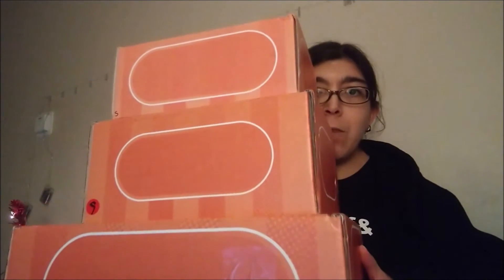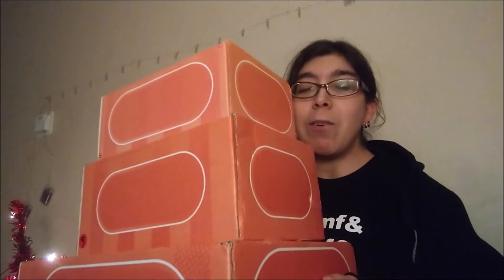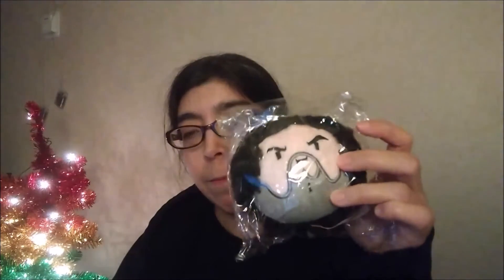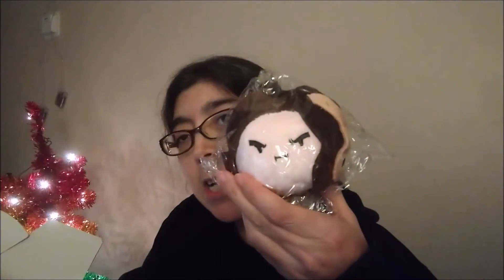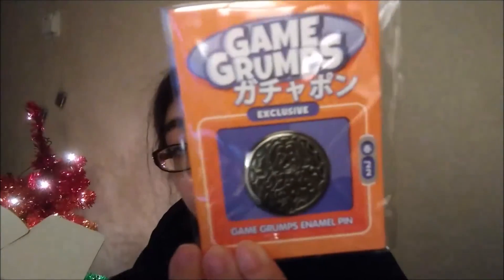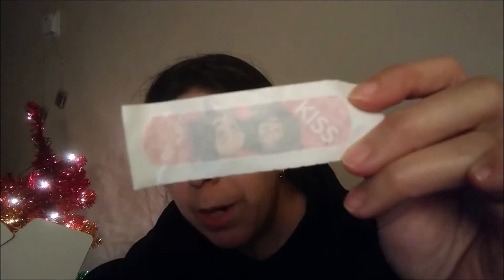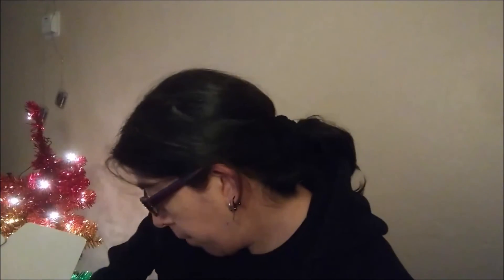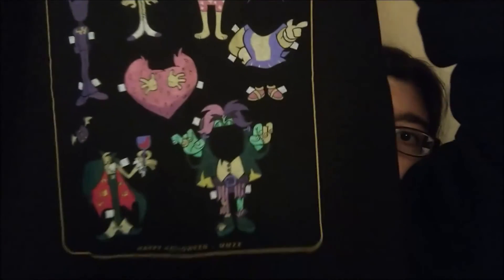Game Grumps - little box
So yes, I did end up getting the little box I talked about in my large Game Grumps mystery box unboxing. This is what I got in this box.

Streamlabs made my cute little watermark, which is also my new Twitch logo, and I'm grateful, but I do not condone their actions as of this date.